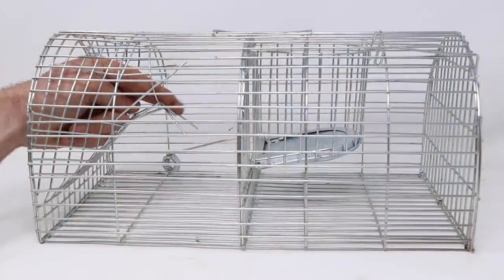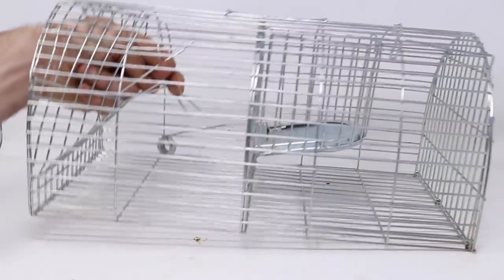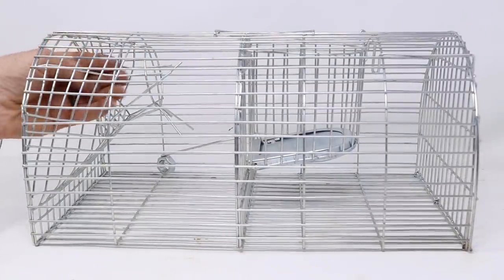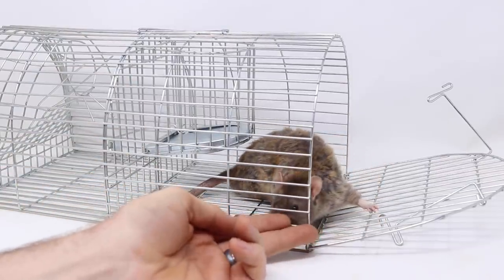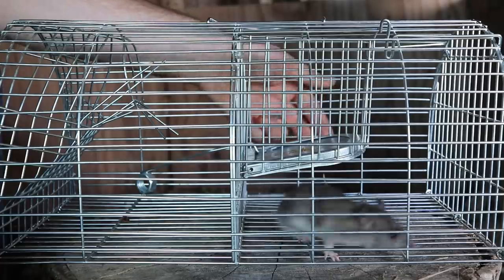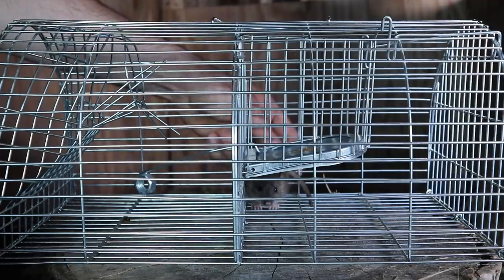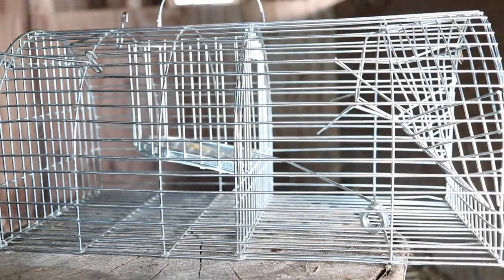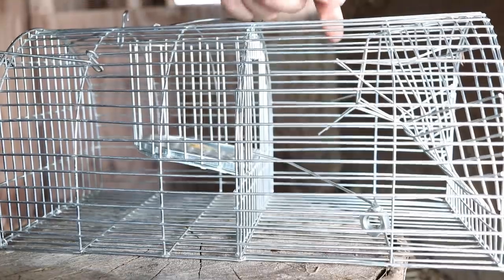The Farmily Cage Rat Trap & A Skunk Spraying An Opossum. Mousetrap Monday